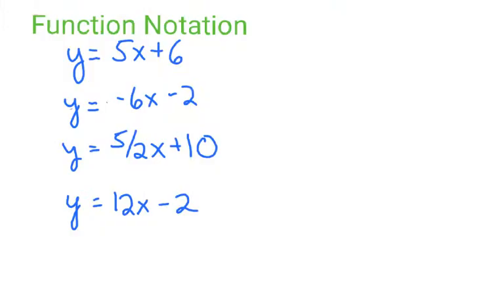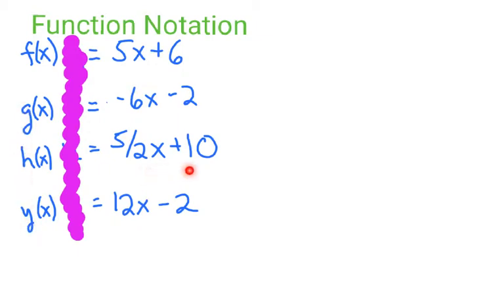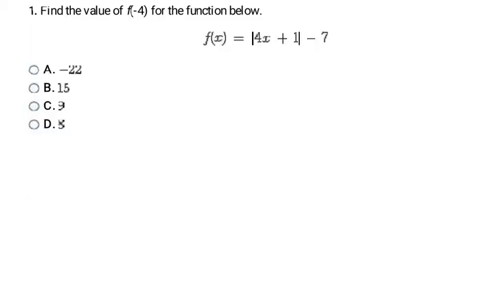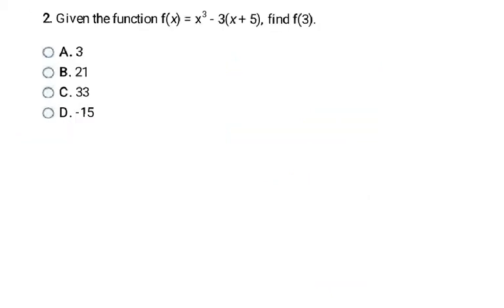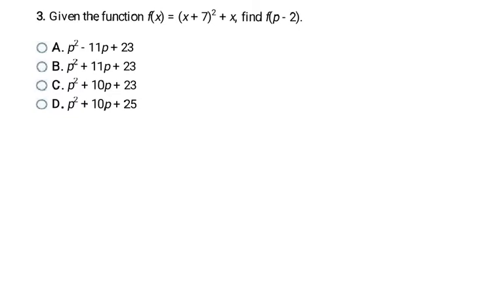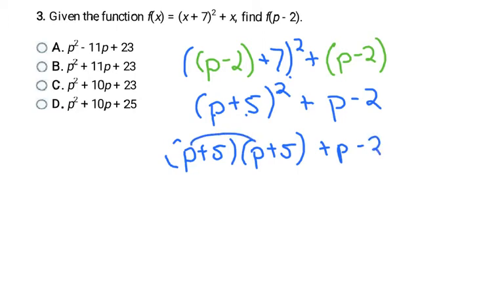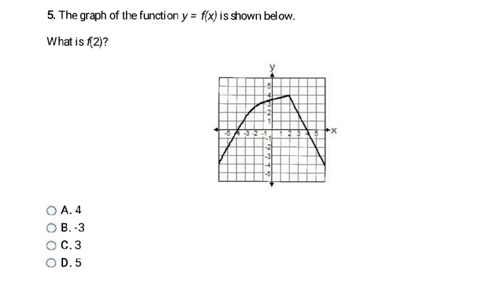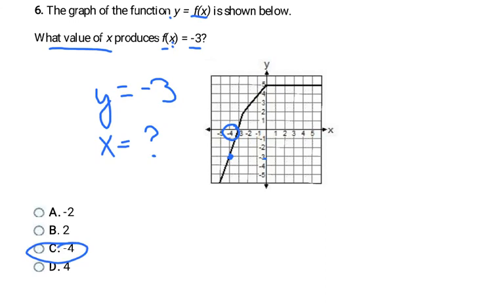Algebra 1 : OAS Standard F.3.2 : Evaluate Functions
This was video created to teach PASS Algebra 1 Standard 2.1d. It won't match the OAS lesson perfectly. There are plans to edit this video to be a better match.